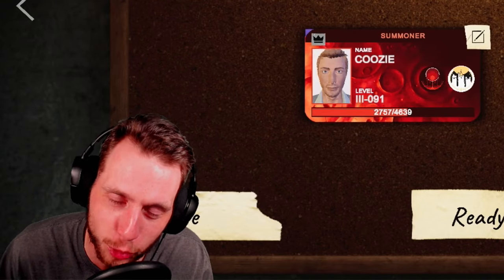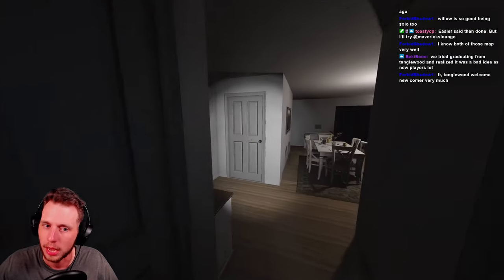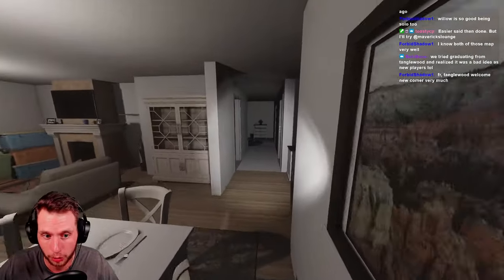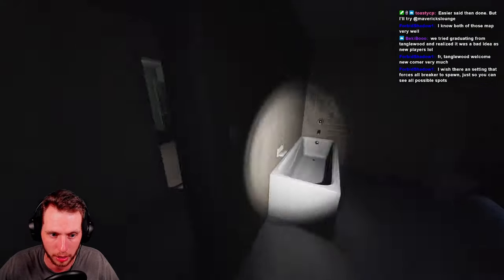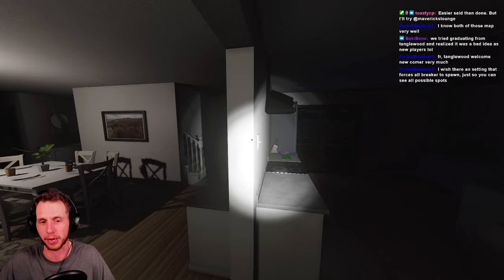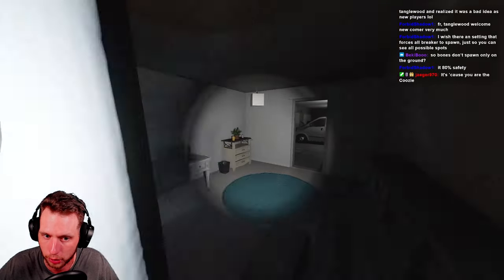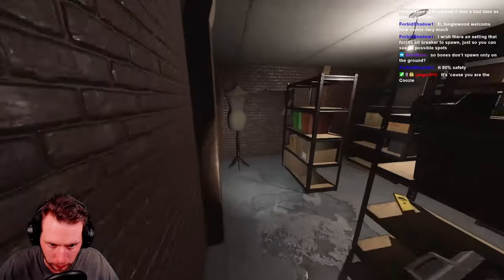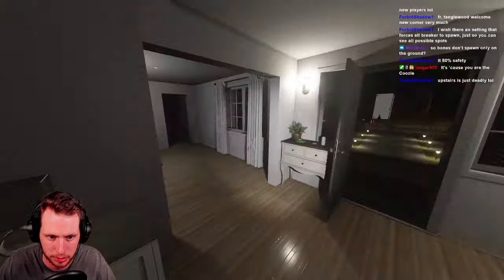The Ridgeview Map Guide That Will CHANGE Your Phasmophobia Game!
Ridgeview is one of the most underrated maps in Phasmophobia; I'll be sharing with you EVERYTHING you need to know about it in this video!